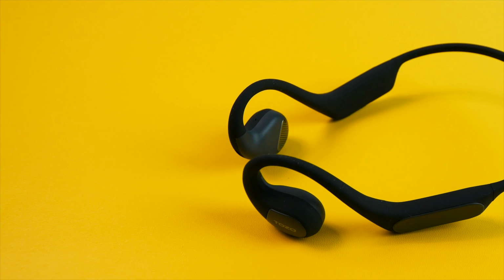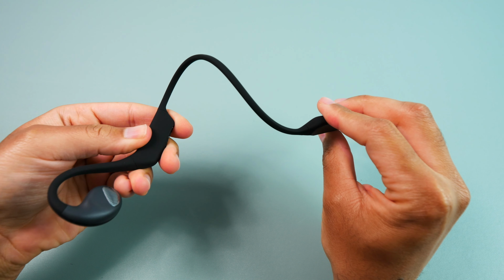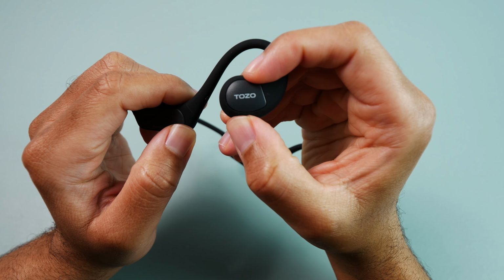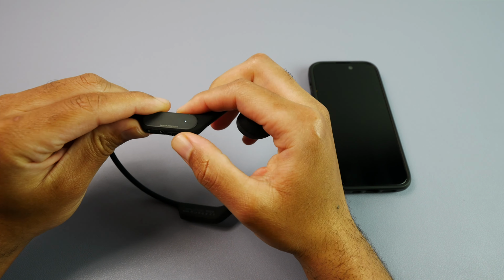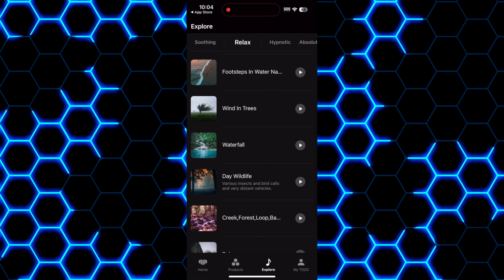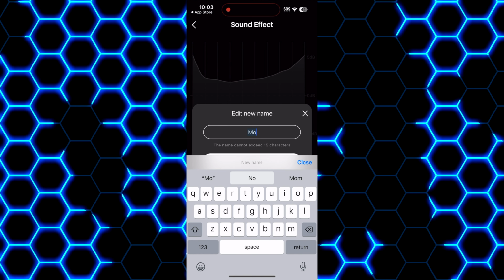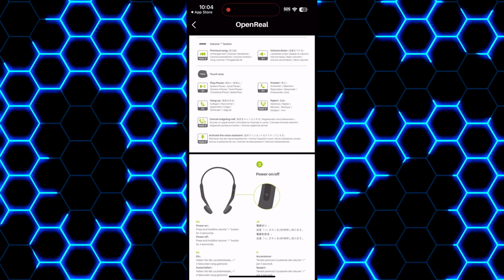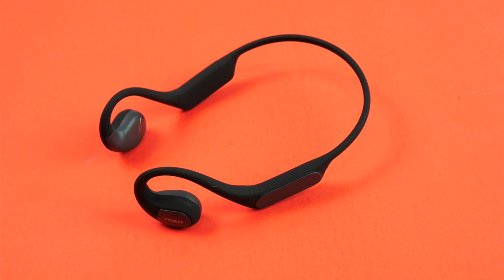Tozo OpenReal Earbuds: Worth Picking Up for $45?!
What's up TM Nation?! In this video, I provide you all with a review of the Tozo OpenReal wireless earbuds. These retail for $49.99 but at the time of the video they are on sale for $45.99. They feature up to 14 hours of battery life on a single charge, sweat/water-resistant design, Bluetooth 5.3, touch/physical playback controls, access to a heavily stripped-down version of the Tozo app, and really impressive call quality. For an in-depth look, check out the video!